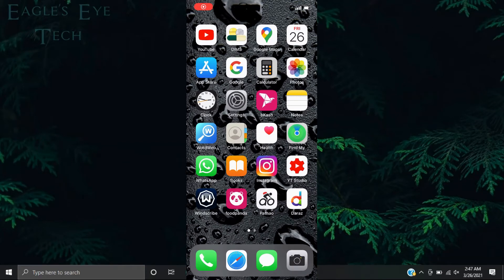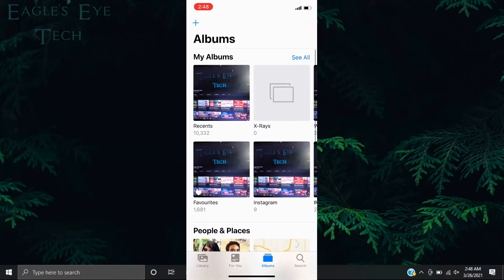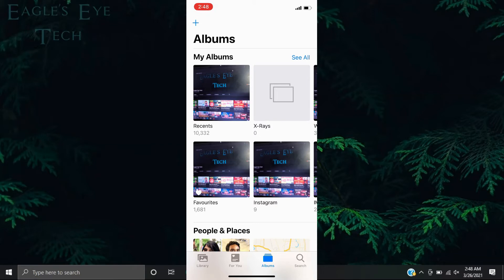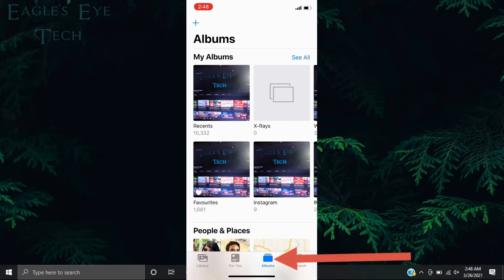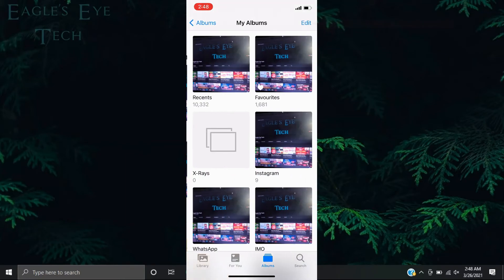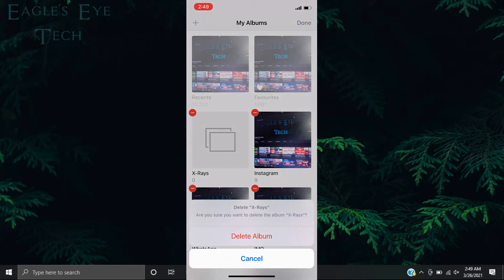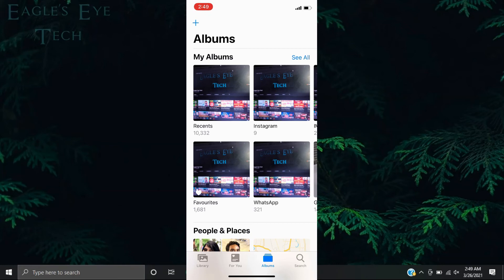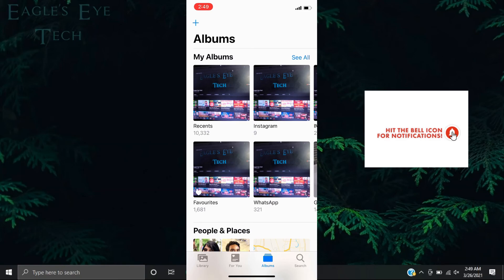How to Delete Photo Album on iPhone (Delete Empty Album Folder from iPhone Photos)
Learn how to delete unnecessary or empty picture album from photo gallery on iPhone. Keep your photos app nice and clean by deleting unwanted albums on your iPhone. This video will help you to delete album which you have created on your iPhone photos app.

Chapters:
00:00 Intro
00:12 How to delete created album on iPhone
01:30 Like, comment, share, subscribe and hit the bell icon
01:42 End Screen